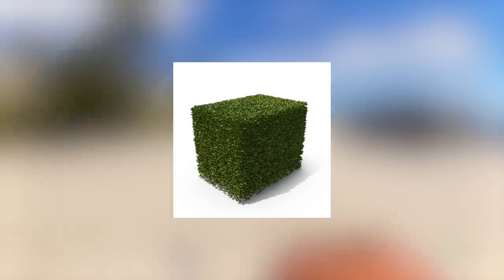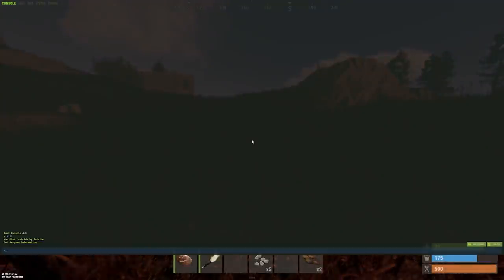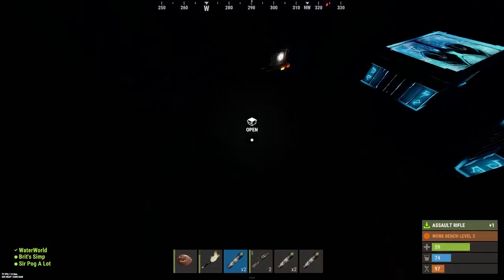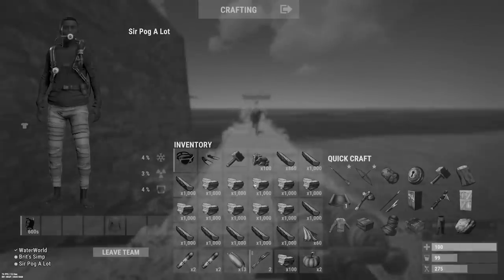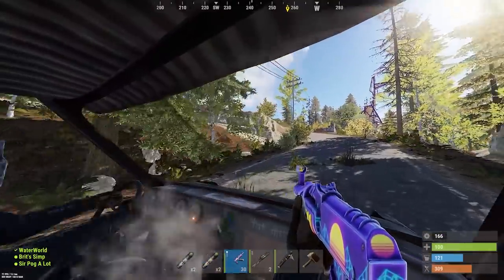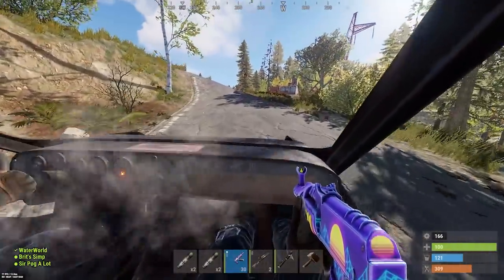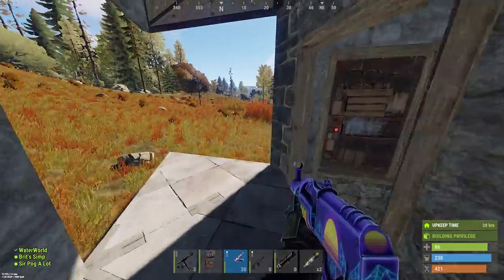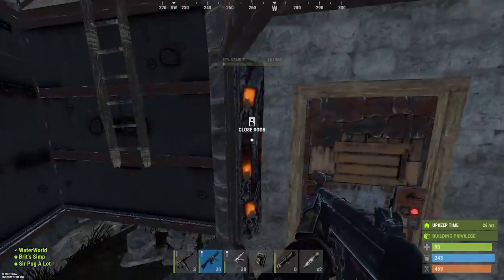I Did The RAREST Thing In Rust (it made me rich)....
In today's video I joined forced with SebbyK in an attempt to get revenge on some toxic neighbors.

[EU] Brits 2x SOLO ONLY INFO: (Wipes Thursdays)
[EU] Brits 2x SOLO Only

[EU] Brits 2x SOLO DUO TRIO INFO: (Wipes Mondays)
[EU] Brits 2x SOLO DUO TRIO

[EU] Brits 2x SOLO DUO: (Wipes Mondays)
[EU] Brits 2x SOLO DUO